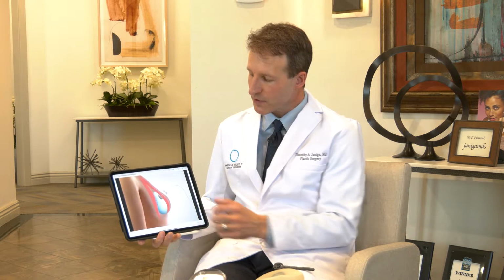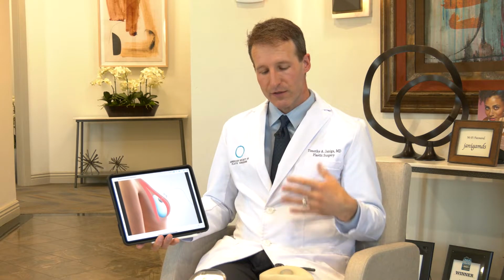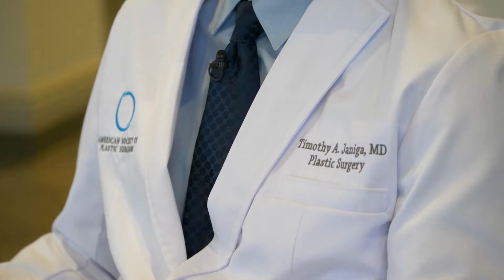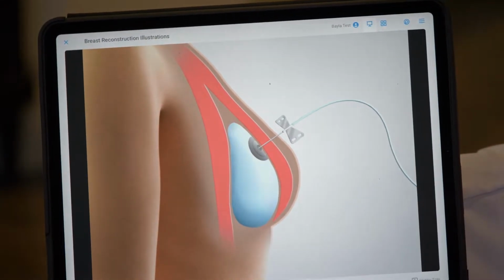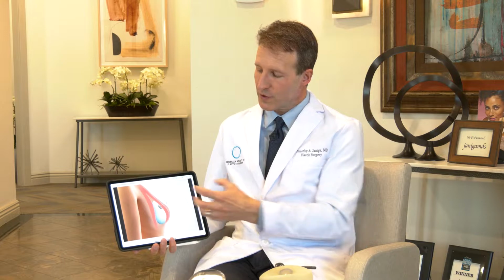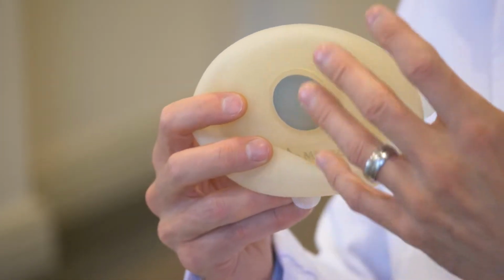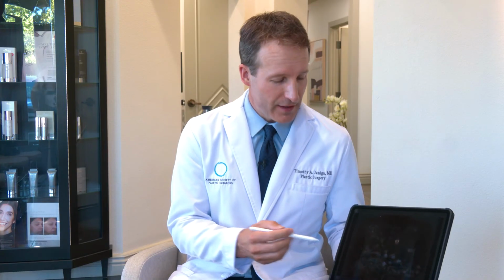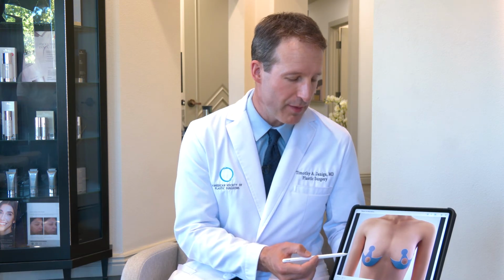Breast Reconstruction Education